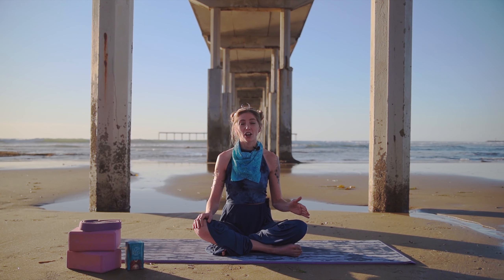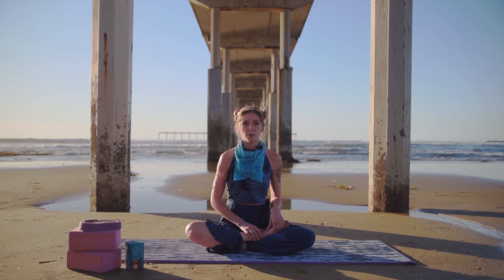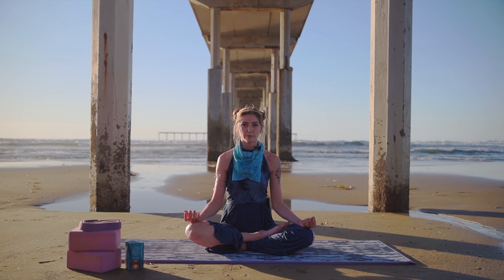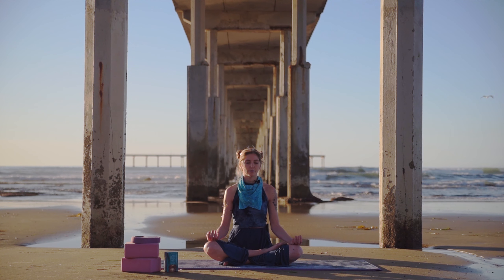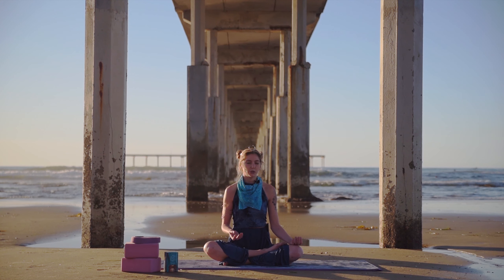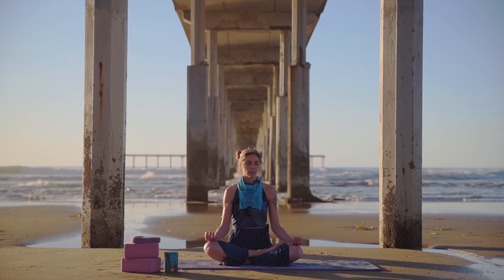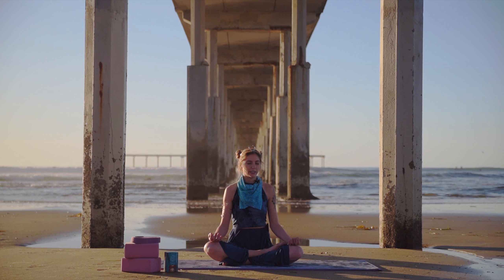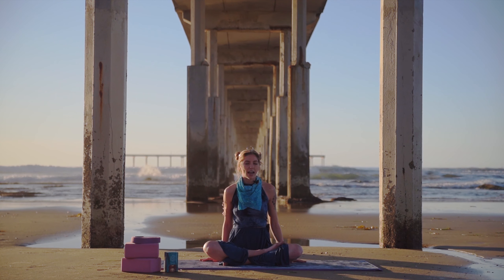Yoga for Intuition | Tarot Card 2: The High Priestess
In today's 35 minute yoga for intuition, we continue our Tarot Yoga journey through the Light Seers Tarot. As we explore tarot card 2: The High Priestess, you are guided to tap into your intuition so that you may feel your way through practice. Beginning with a short meditation to connect to the third eye chakra, we then move through a series of asanas designed to expand your imagination and deepen your intuitive abilities!

Timestamps:
00:00 Introduction
00:29 Welcome Video
01:07 Theme Intro
01:51 Yoga Flow
35:47 Outro

Welcome to your home for nourishing, growth-oriented yoga classes.

Rise Up Yoga began with a dream between two partners to make creative, high quality yoga videos in unique locations. We've combined our passions (Ashley as a 500-hr trauma informed yoga teacher and tarot reader, Gordon as a videographer and creative guru) to create a space for you to feel deeply supported and inspired along your journey.

Our intention for Rise Up Yoga is for it to be a community space where you can explore the depths of your whole being while remaining safely rooted in presence. We commit to providing classes that help you build a solid yoga foundation and enhance your existing practice, depending on where you're at in your journey. While we value creativity and innovation, we also honor the roots of yoga while supporting the growth of an inclusive and diversified yoga community.

Rise Up Yoga classes are cultivated on the values of:
🏳️‍🌈 Acceptance: We recognize the diversity of perspectives in community, and remain rooted in inclusivity while promoting openness of heart and mind
🌱 Growth: We encourage a curiosity and exploration of your experience so that you may learn and expand
✨ Authenticity: We understand that each journey is unique, and welcome the expression of your truth
🧘 Mindfulness: We support a continual practice of living in the present moment, with each moment inviting you to flow with intention
💚 Love: We nurture heart-based connections that help to heal, expand, and discover a deep sense of unity
🐬 Playfulness: We foster a sense of lightheartedness to accompany you through all aspects of life

When participating in any exercise or exercise program, there is the possibility of physical injury. By using these exercise videos, you agree that you do so at your own risk, are voluntarily participating in these activities, and assume all risk of injury to yourself.